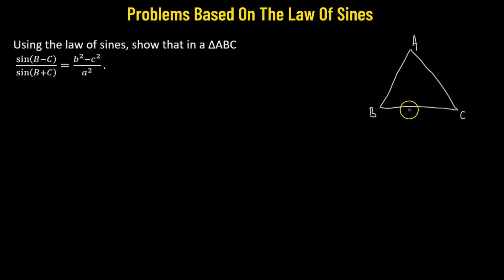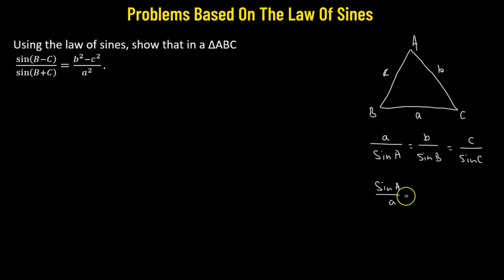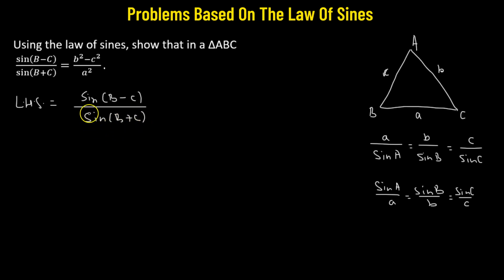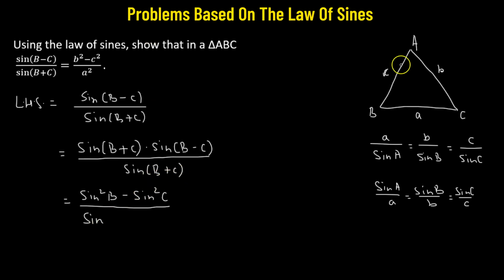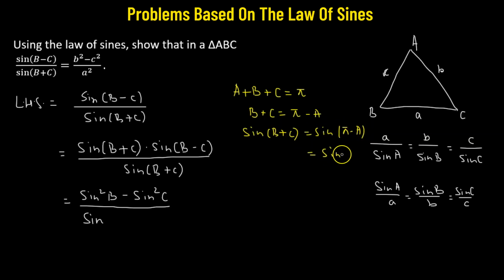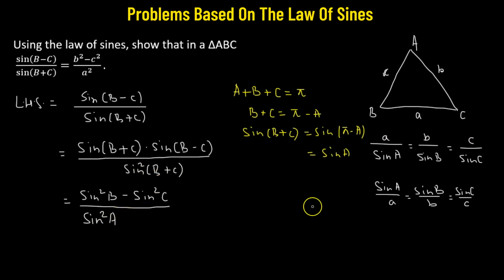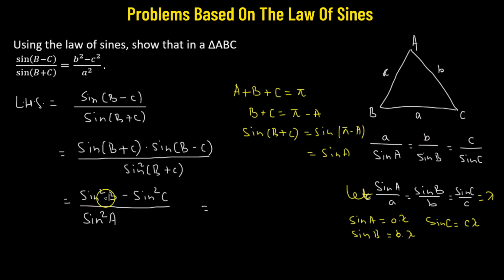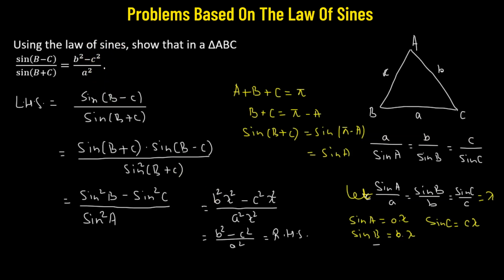1 | Trigonometry | Law Of Sines - Worked Out Problem